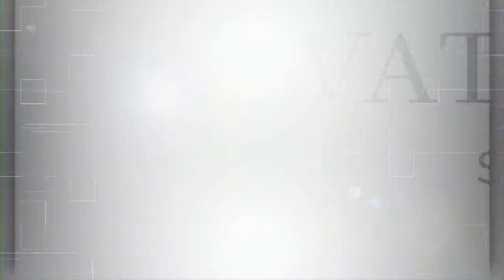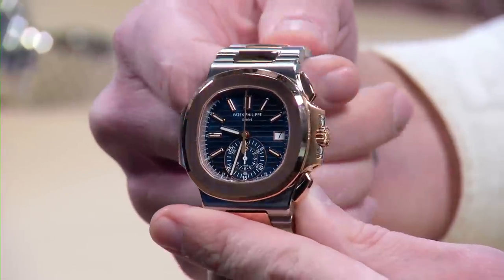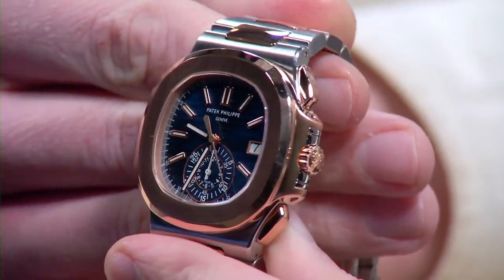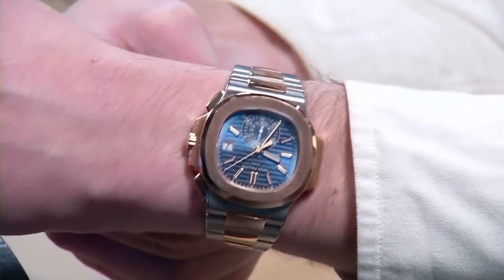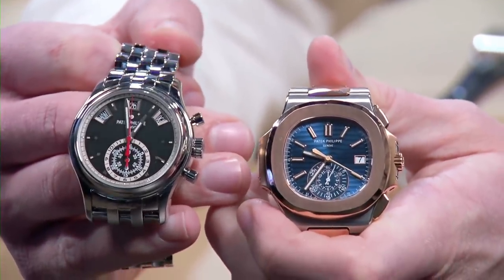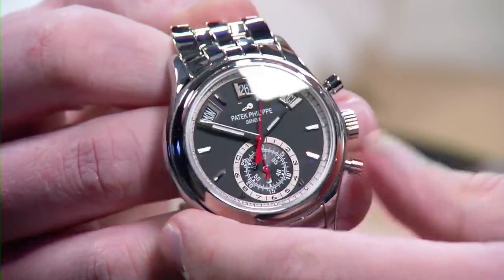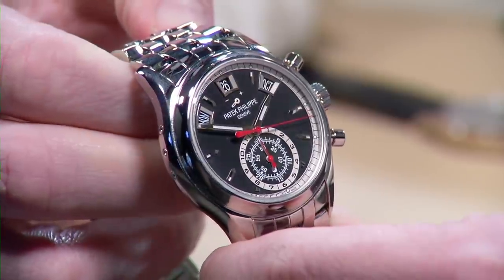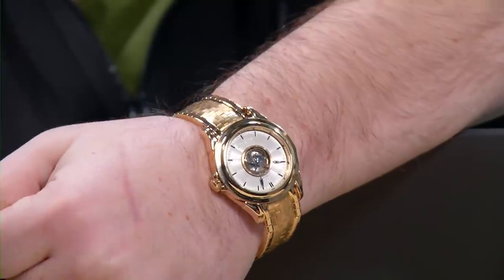Weekly Recap: Watch Clones, Patek Philippe, and Negotiation Tips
Another week, another Weekly Recap! Tim started out the week talking about watches that had a heavy handed influence on other competitor's watches, like the Rolex Submariner "Hulk" and the Oris Aquis Date Green Ceramic. Next up, Brian joined Tim on Wednesday for a very special Patek Philippe episode  where they showed off the two tone Nautilus Chronograph and Complications Annual Calendar Chronograph. Finally, Jason and Josh were giving a guide to negotiating with your watch dealer, and lays down some of their rules here.